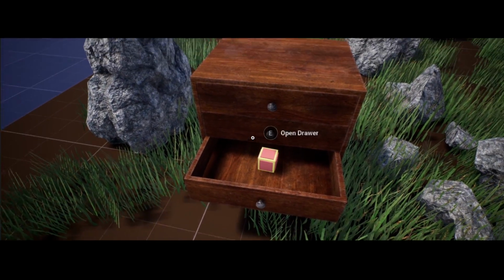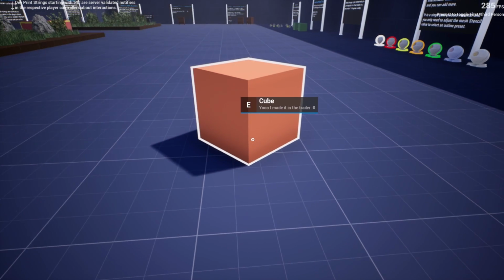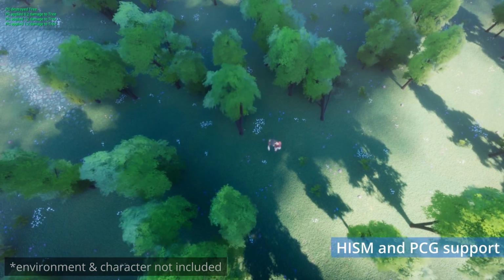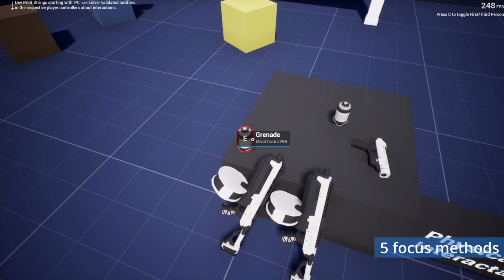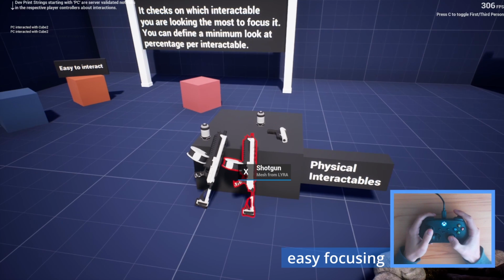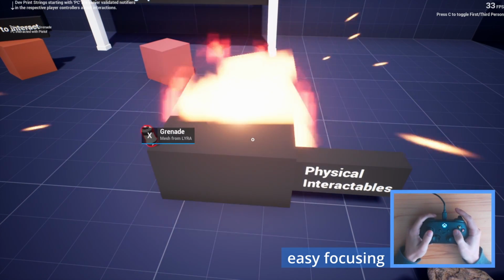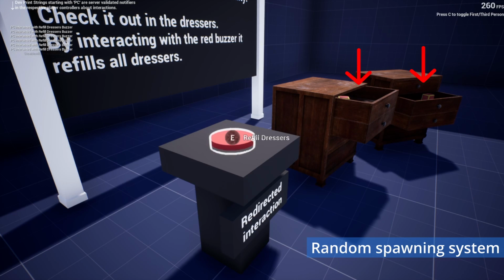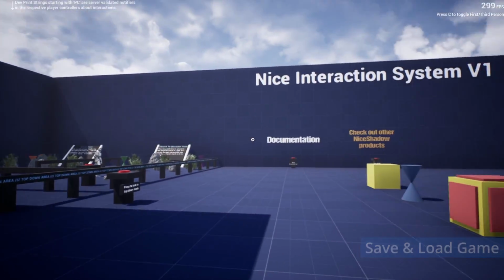Nice Interaction System - Trailer - Unreal Engine 5 [UE5]